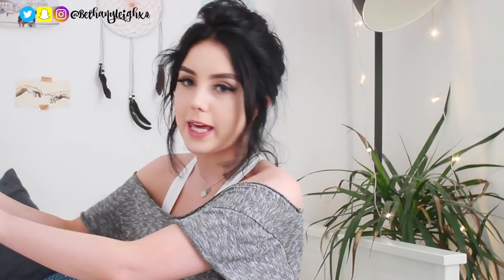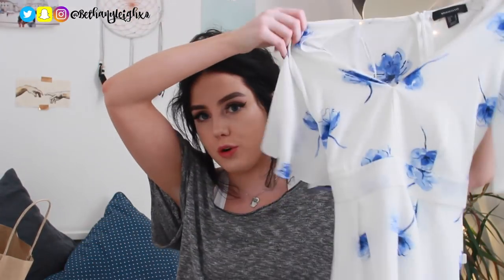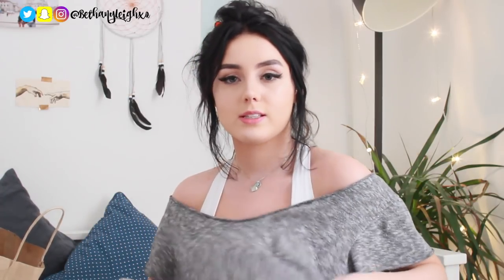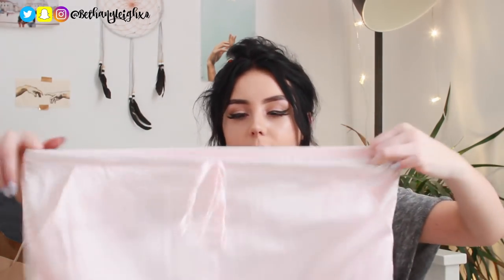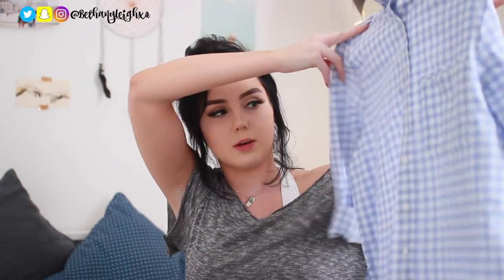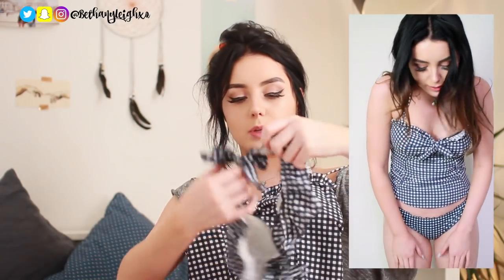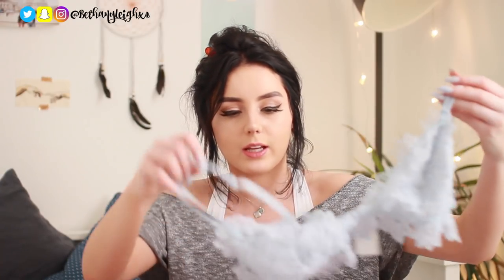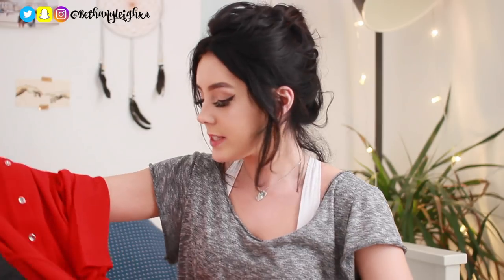HUGE SPRING PRIMARK HAUL